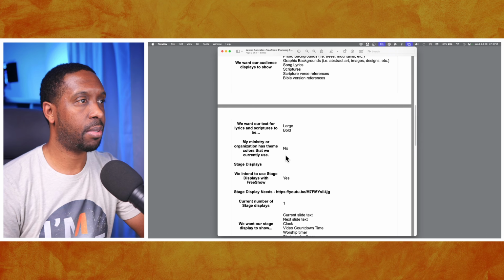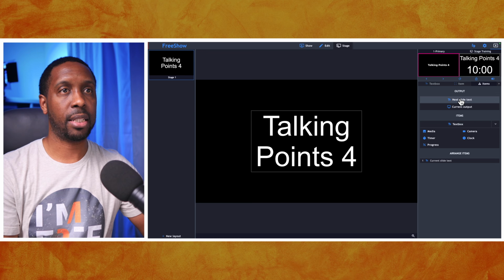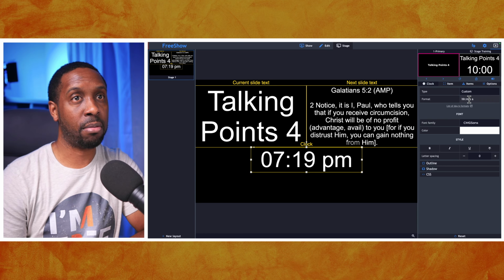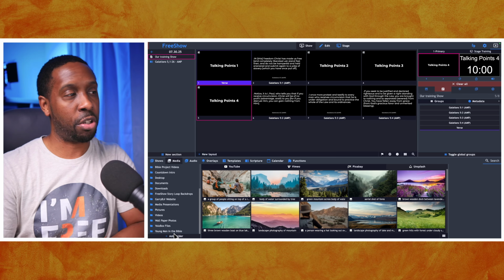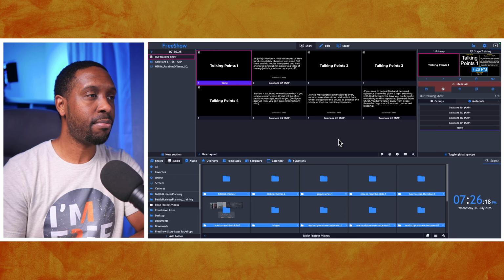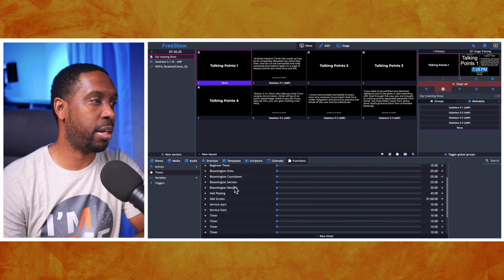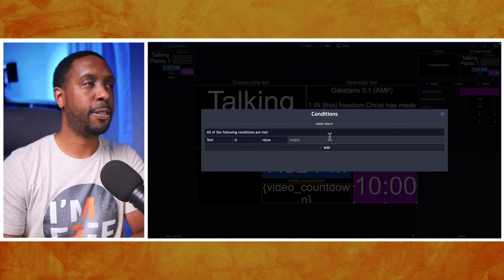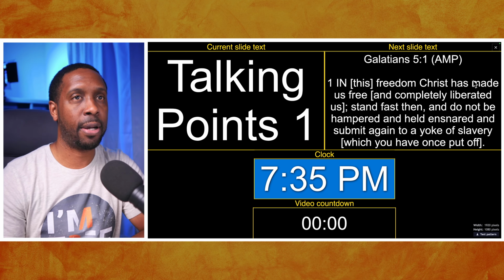Pt 3. - Church Setup: Stage & Timers in FreeShow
This is part three of a five-part series on how I would setup Cabina church for FreeShow as they switch from Easy Worship.

00:00 - Start
00:04 - Stage Display
10:30 - Timers